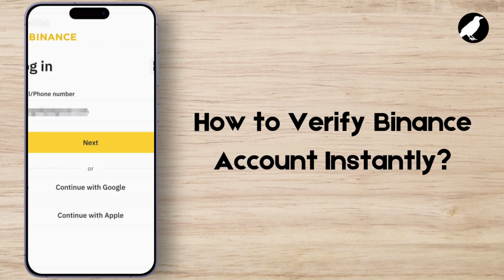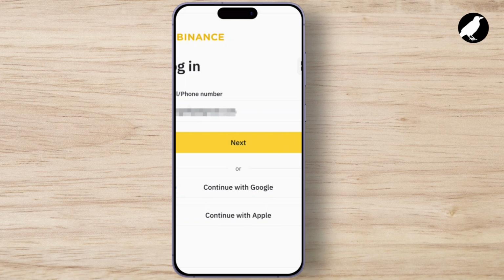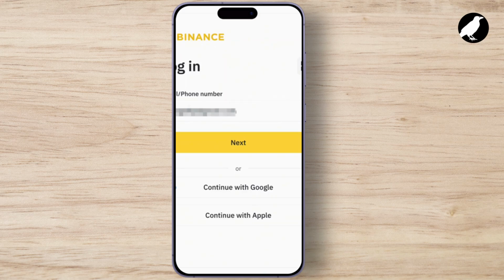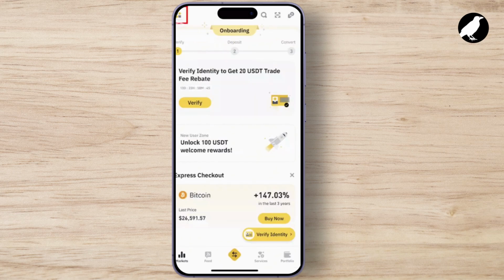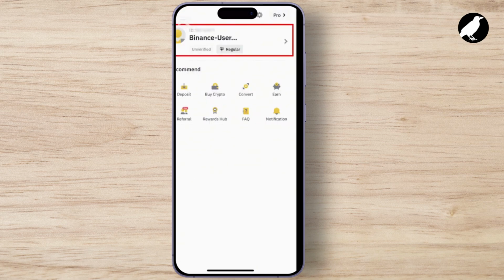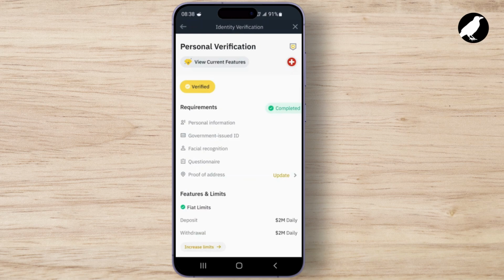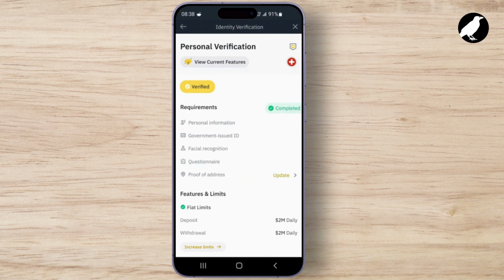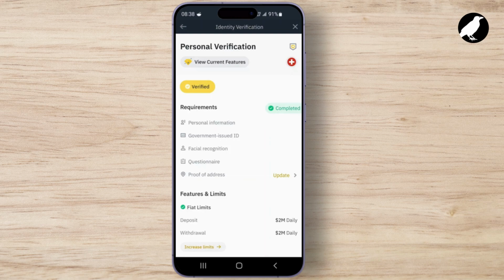How to Verify Binance Account Instantly?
Want to verify your Binance account instantly and start trading without delays? This video will walk you through the quick and easy steps to complete your Binance account verification process. Whether you're asking, "How do I verify my Binance account?" or need guidance on the required documents, this tutorial has all the answers. Learn how to upload your ID, complete facial recognition, and ensure your account is ready for trading and withdrawals. Watch now to verify your Binance account instantly!

Timestamps:
00:00 How to Verify Binance Account Instantly
00:10 Steps to Verify Your Binance Account